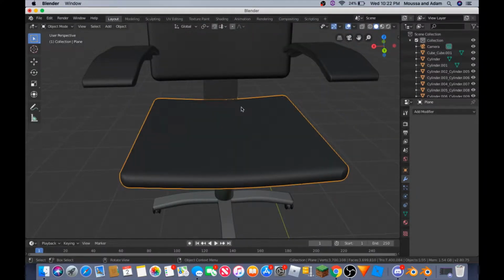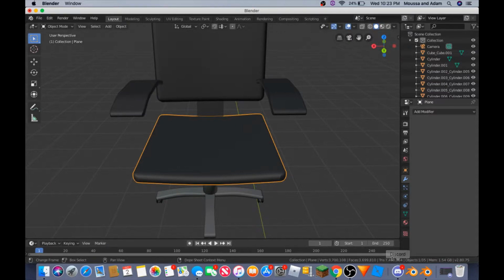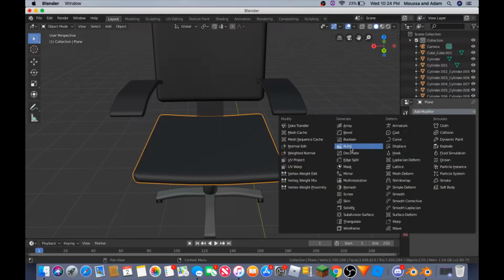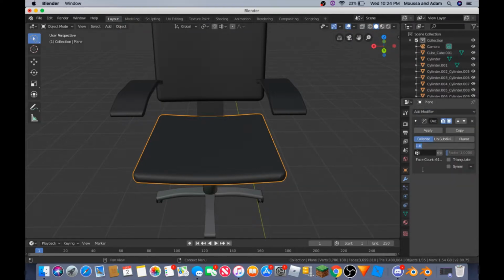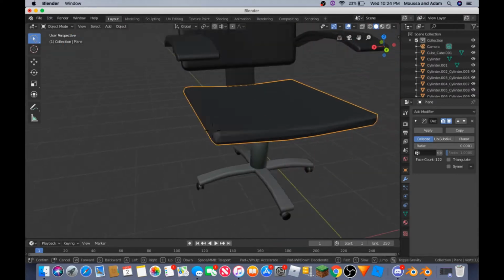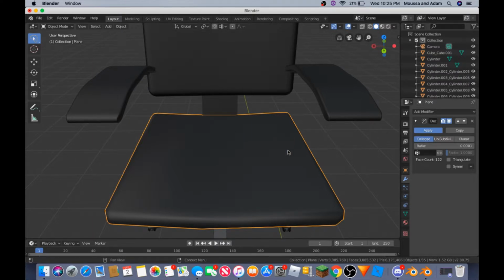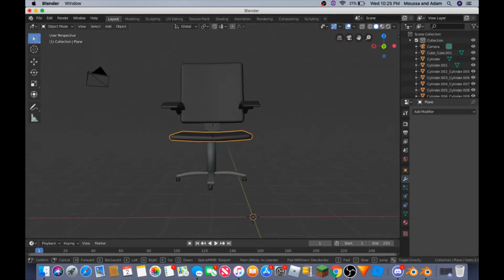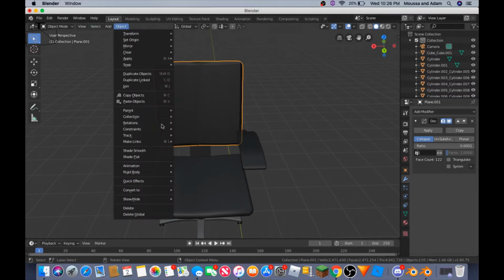Blender Tutorial 2: Removing Triangles.